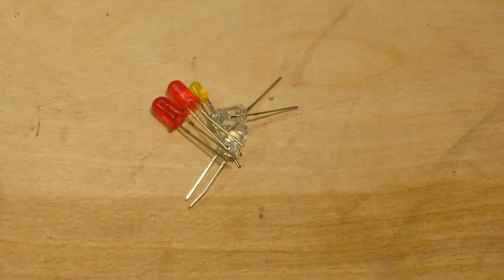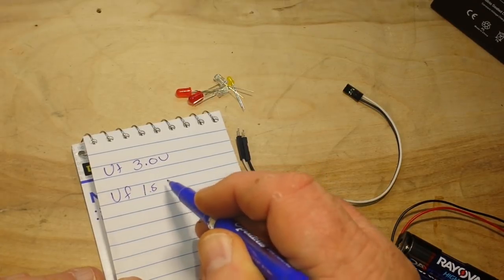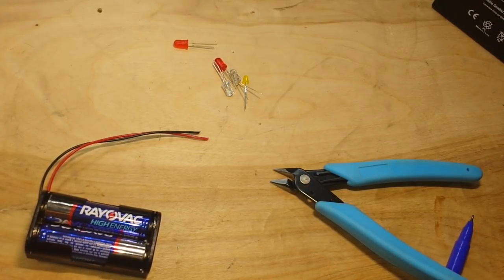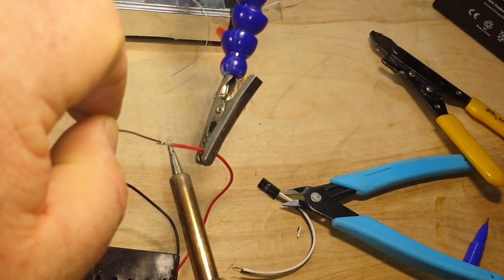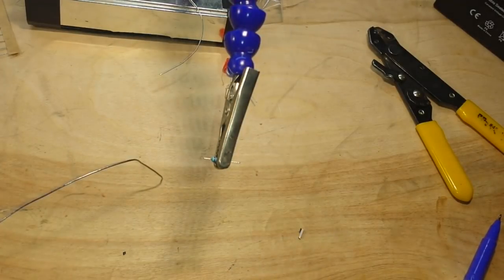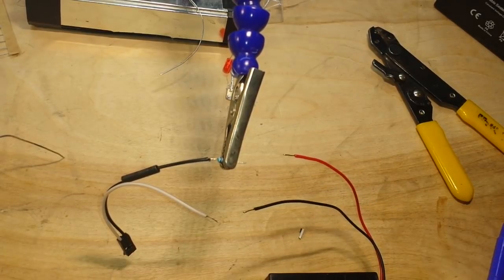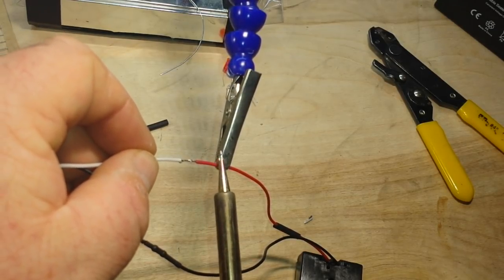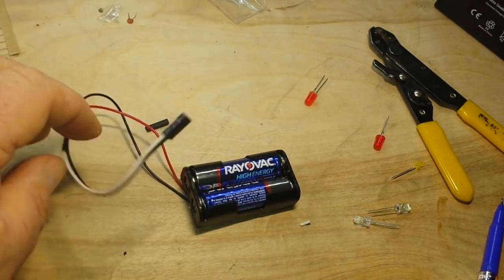Quick and Dirty LED Tester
I couldn't sleep so I decided to clean out my random components. I came across many unknown LEDs. So I figured I'd make a quick and dirty tester, that way I know which ones are good and which ones are bad.

FAQ:
Experience: United States Navy STS, Bayer Intnl Process Engineer
Health: BAD (Congestive Heart Failure)